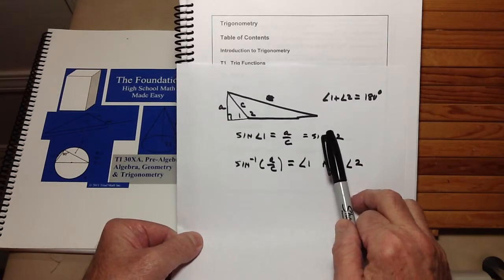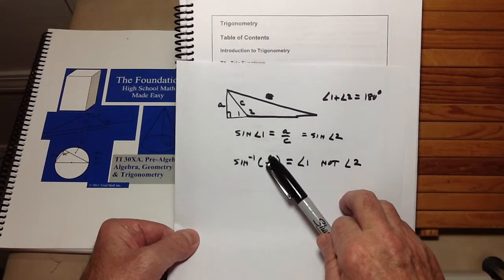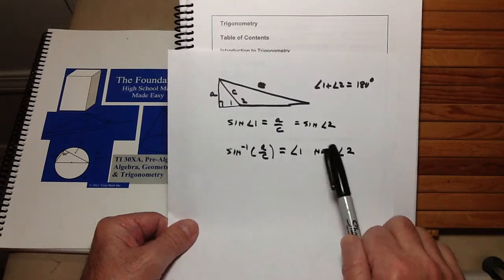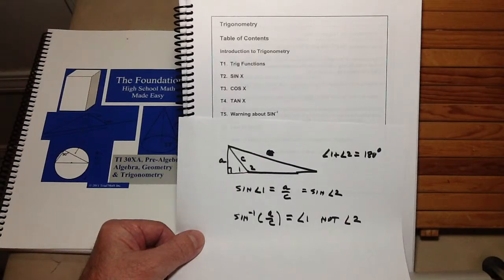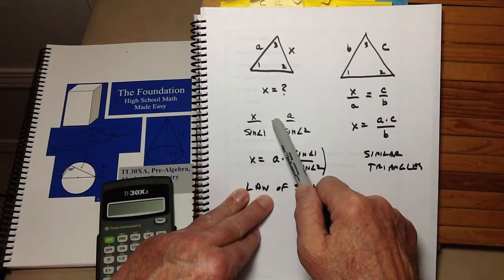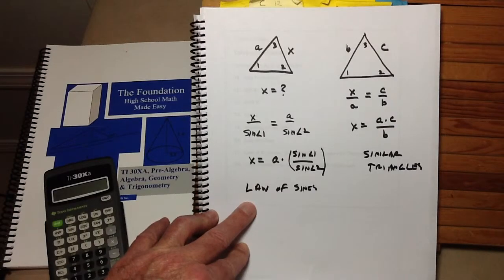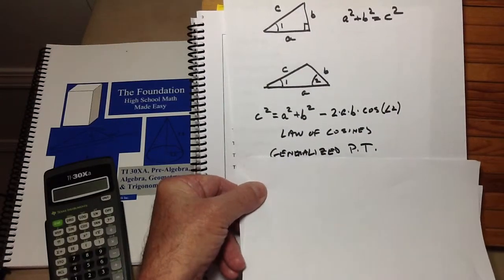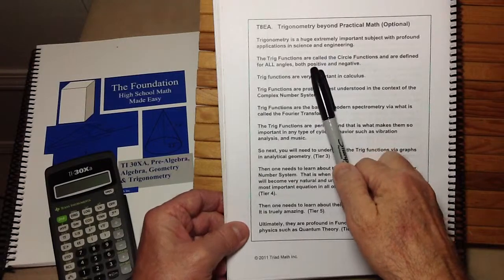T2 Trigonometry Review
Dr. Del shares the Trigonometry topics you should teach your child first in this fifteen minute video.

This is a review of topics students are taught in nine Trigonometry lessons that are part of Dr. Del’s Practical Math Foundation Tier 2.

WARNING:  Do not use this video for instructional purposes with your student.  This video is for students that have already learned this material and are reviewing it or for math teachers who already know the material.  This review video for our students comes with an extensive set of supplemental problems.